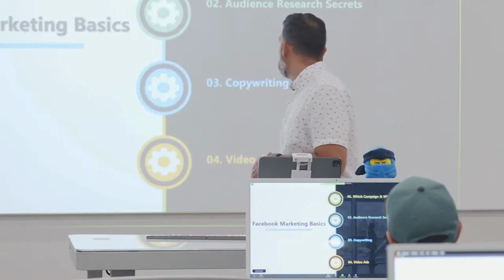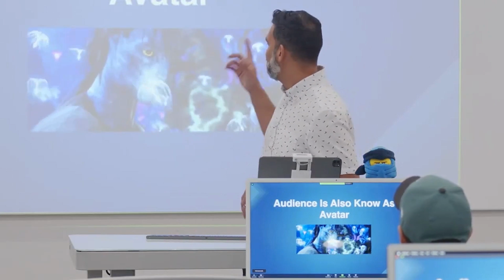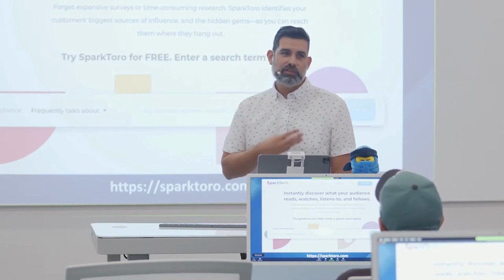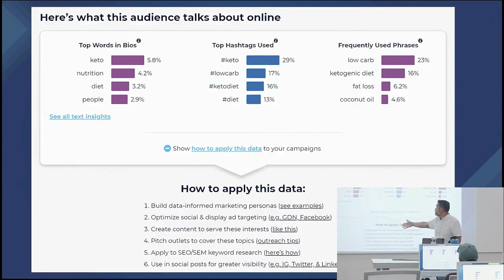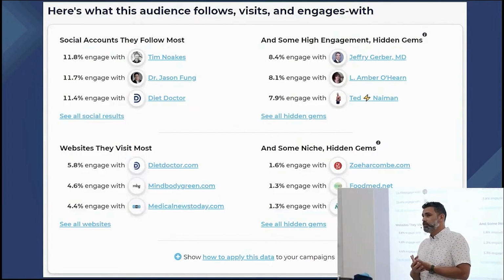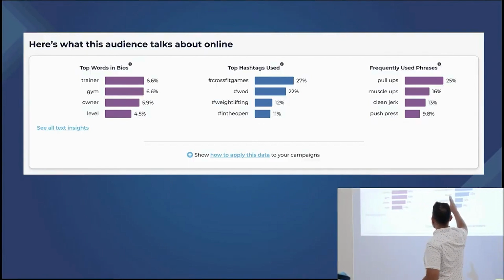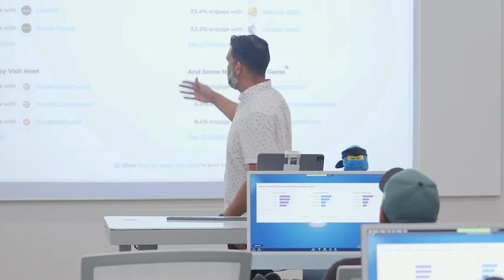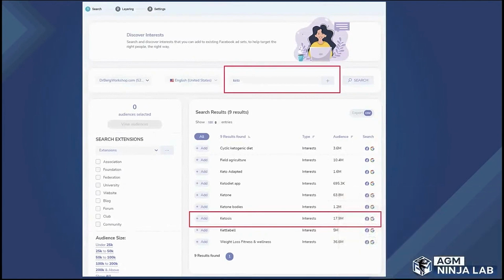Facebook Ads Targeting | Steal Our Audience Research Secrets To Find The Right People For Your Ads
Facebook ads work just fine if you put them in front of the right people. But, to do that you have to know who your audience is. Then you need to know how to find them on Facebook.

In this video, Coach Jorge, AGM’s chief marketing officer, tells you how to research an audience the way we do it for the clients of our agency.

We Help Businesses Scale!

If you want to learn more about marketing and how to dominate the social media advertising game click the link below to schedule a Free Marketing Consultation!!!

Have marketing questions?

If you want to learn more about marketing and how to dominate social media advertising you can  👇

𝗔𝗯𝗼𝘂𝘁 ManuelSuarez